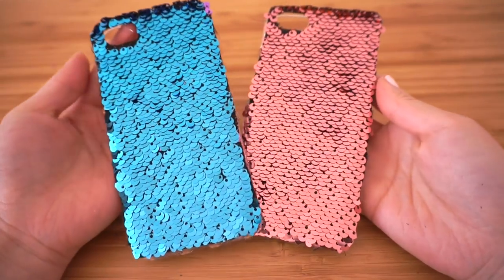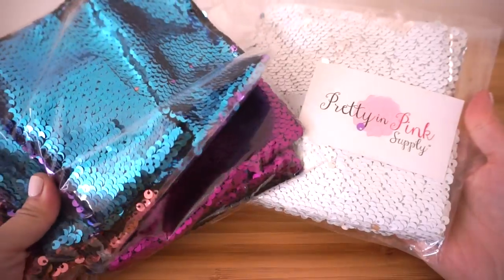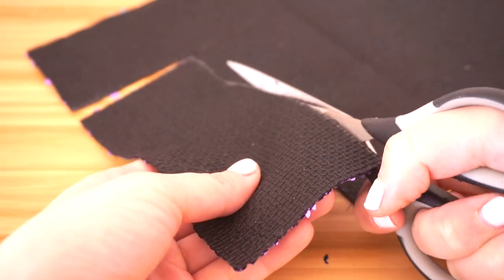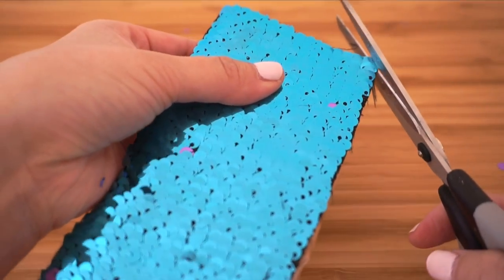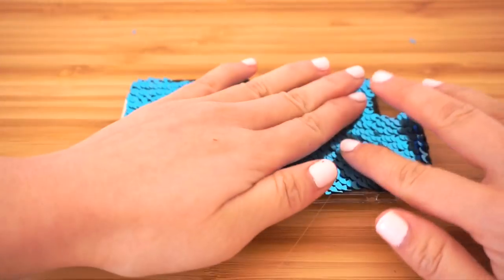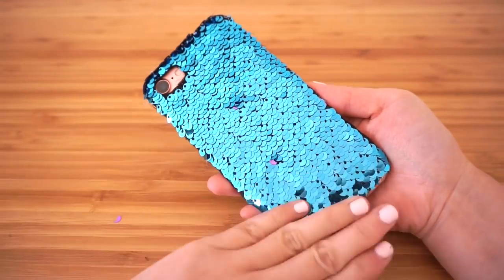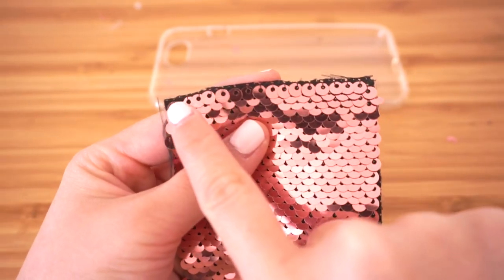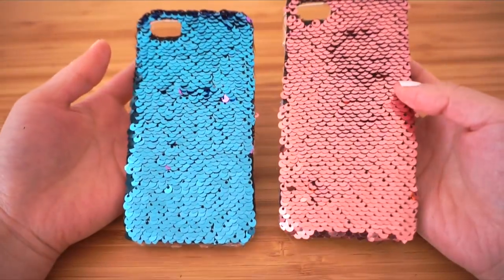DIY Amazing VIRAL Color-Changing Phone Case!! DIY Mermaid Sequin Phone Case!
This DIY phone case is inspired by those viral sequin "mermaid" pillows that were all over Buzzfeed, YouTube and Instagram lately. I found an Etsy shop that sold the sequin fabric and it's perfect for all sorts of DIYs!! DIY phone cases are perfect because they don't require a lot of material. You can also use this sequin fabric to cover DIY notebooks. Making clothes or pillows might end up being a bit expensive! EDIT: Lots of viewers have mentioned that you CAN buy these in Walmart...my bad ^_^"!! There's no Walmart in Europe and I've never seen these online before.

DIY PHONE CASES
Search "your phone model + clear case" on Aliexpress, Amazon or Etsy. Look for sellers who offer bulk listings, which are much cheaper and great for crafting. Aliexpress is always the cheapest, however shipping can take a few weeks.
iPhone 7 Case ($3.99)
iPhone 6 Case ($3.99)

Green & Black
Pink & Black